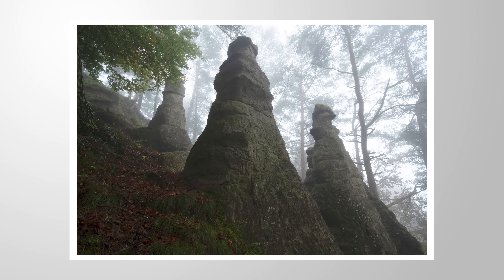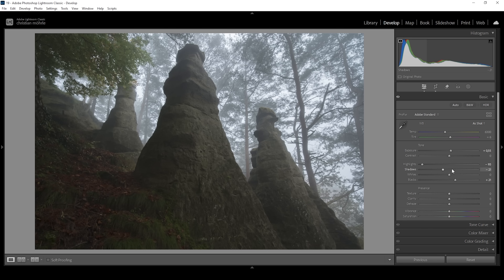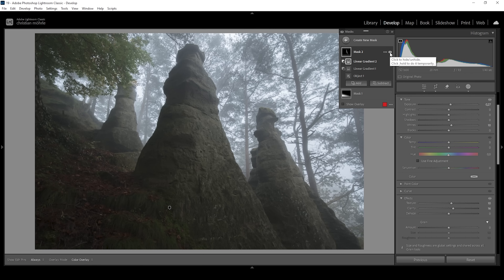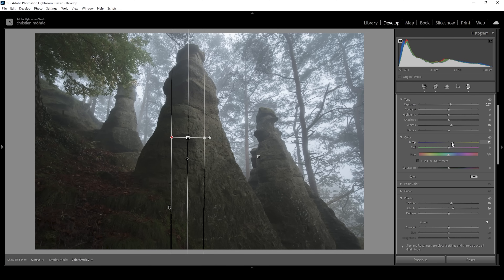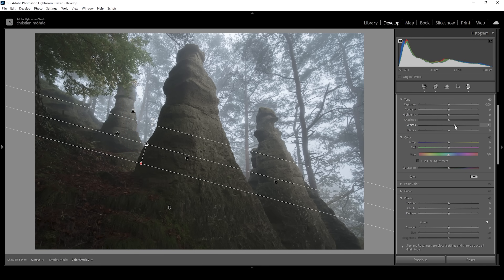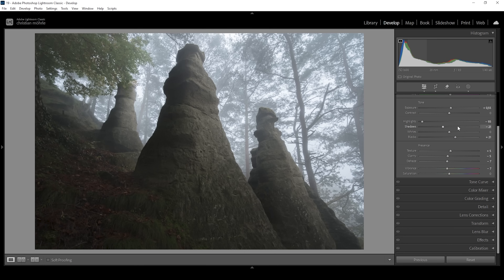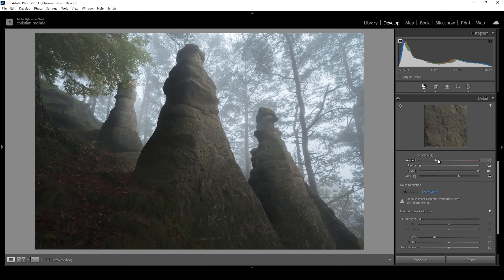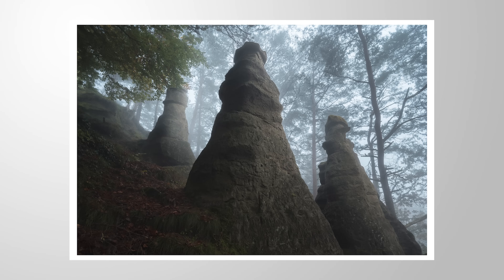Use THIS TECHNIQUE for MORE DEPTH in your Photos! (Lightroom Tutorial)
Enhance Light and Shadows of your photos with this Lightroom Technique to give your landscape photos more depth!

As alway,s you can follow along this Lightroom Tutorial by downloading the raw photos

▶️ Camera Bag

0:00 Intro
0:16 HDR Merging
0:48 Basic Adjustments
3:36 Adding Depth (Masking)
13:27 Color Grading
14:27 Sharpening
15:06 Nik Collection